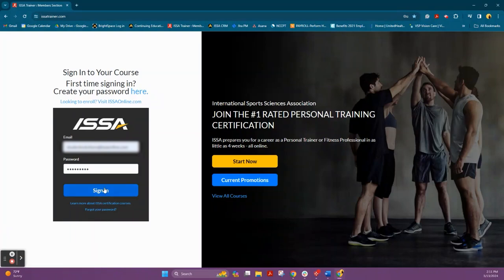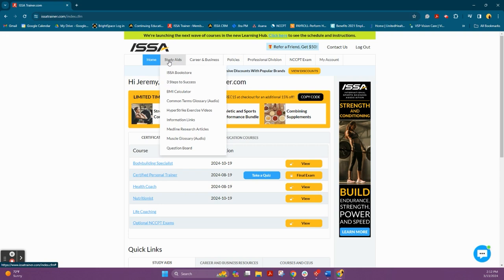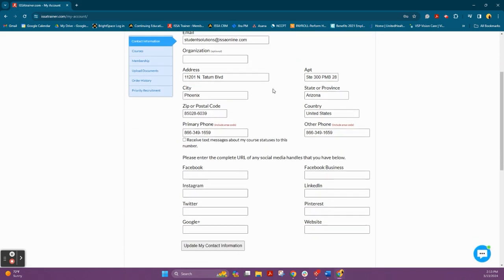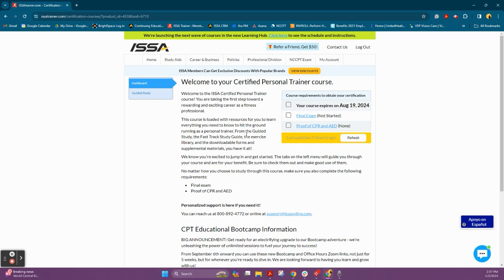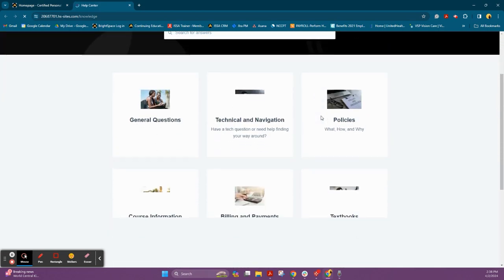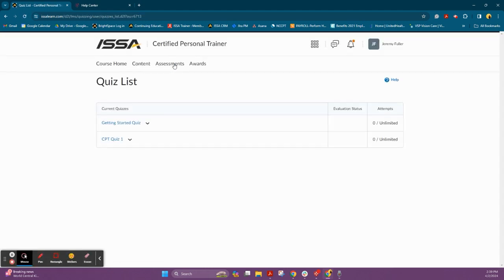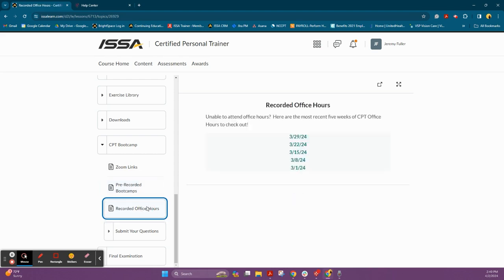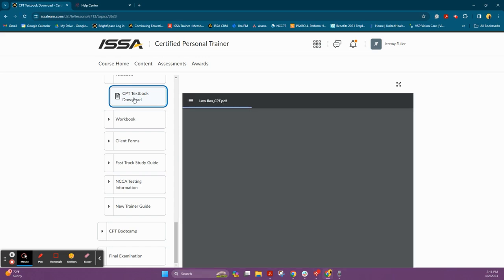ISSA Course Access Guide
know about How to create login and access program

EDUCORD
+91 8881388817